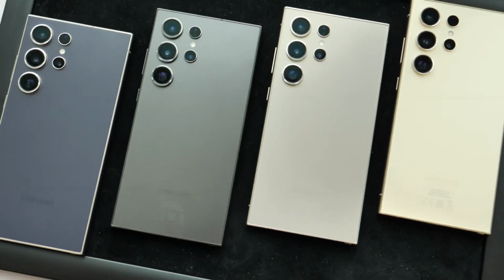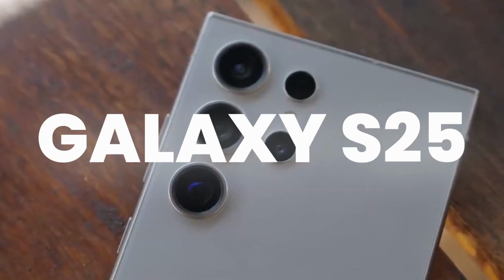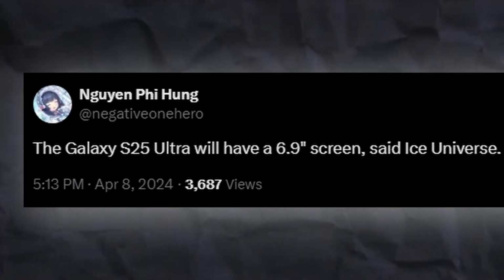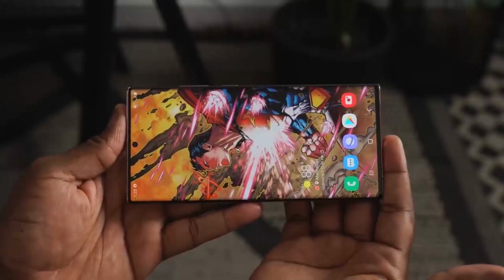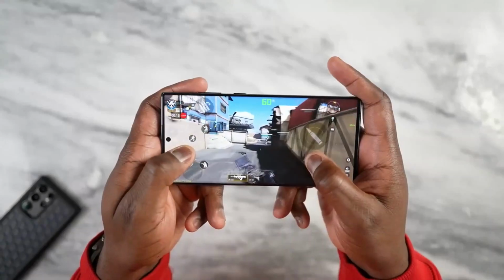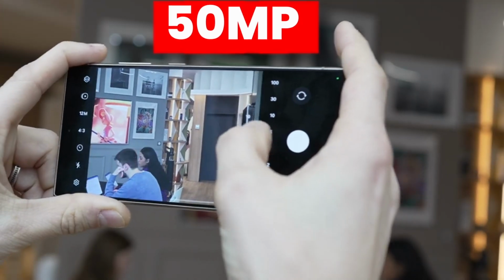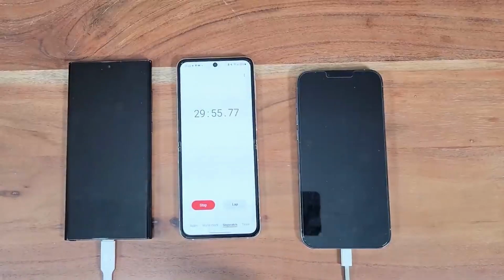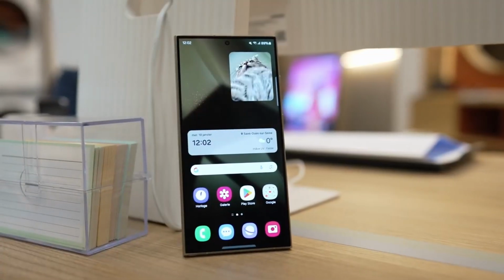Samsung Galaxy S25 Ultra - SURPRISE SURPRISE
s25 ultra couple of things are confirmed!

Timestamps:
00:00 Intro
00:20 THE SPECIAL FEATURE ON S25 ULTRA
00:56 You Would Love this Update!
01:59 FIRST LOOK AND BIGGER SIZE OF S25 ULTRA
03:42 PERFORMANCE AND NEW STORAGE OPTIONS
05:28 S25 ULTRA CAMERAS (BIG UPDATE)
06:21 BATTERY SIZE AND CHARGING SPEED
07:30 IS IT WORTH UPDATING FROM S24 ULTRA?

Samsung Galaxy S25 Ultra - Galaxy S25 Ultra special feature is also confirmed.

Samsung Galaxy S25 Ultra - Galaxy S25 Ultra will going to feature insane performance numbers. Also, the battery size and charging speed is confirmed. The cameras are also confirmed for s25 ultra.

By DKHD